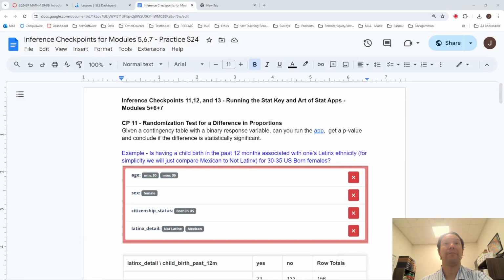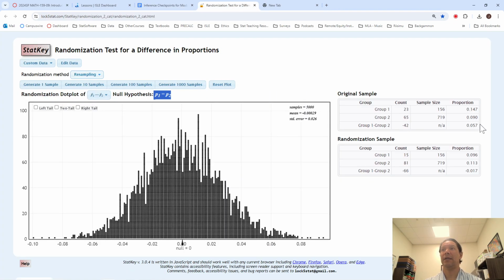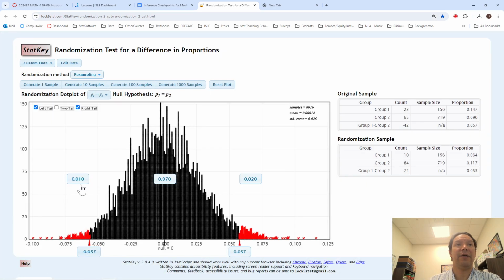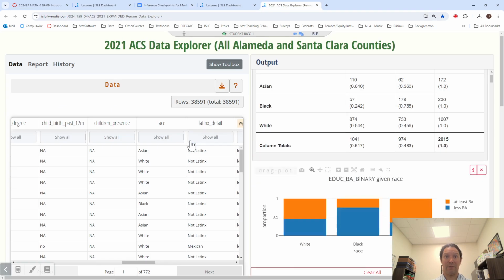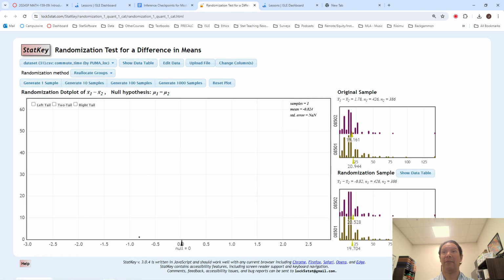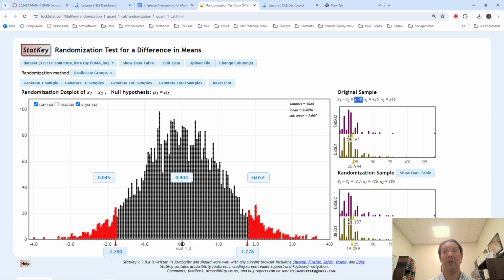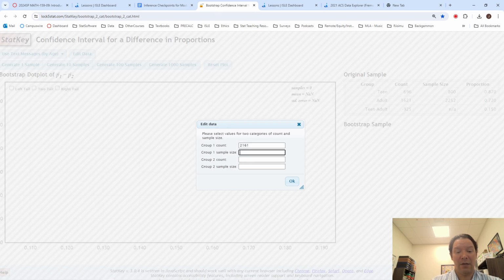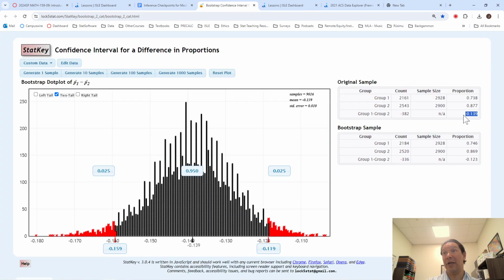Solution to Inference Practice Checkpoints